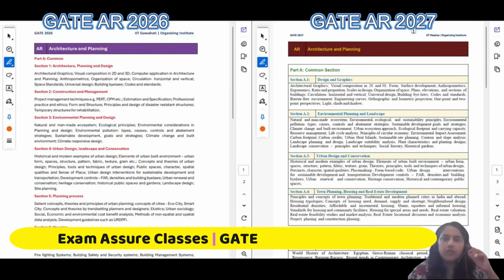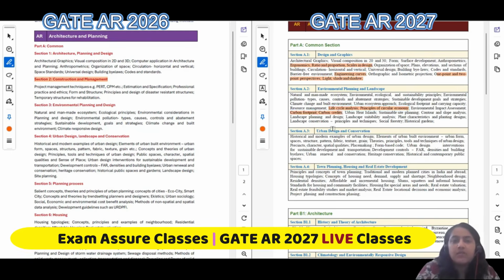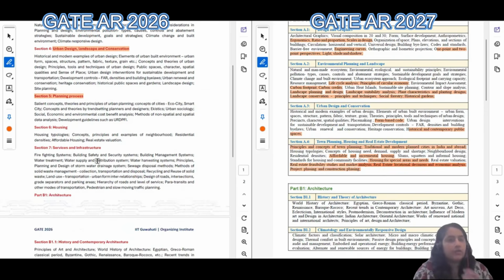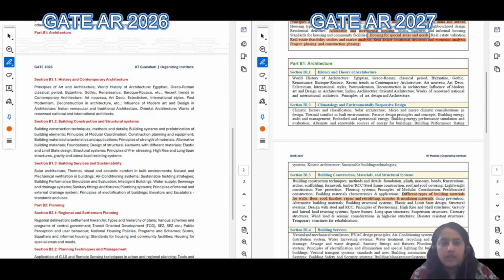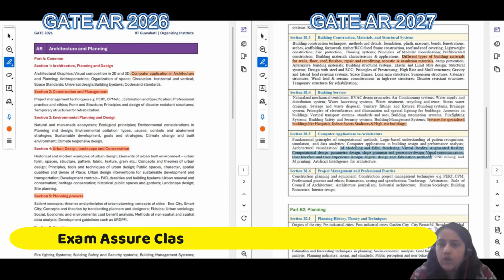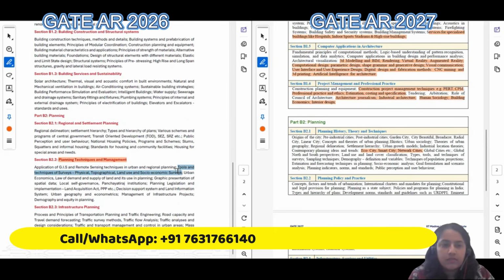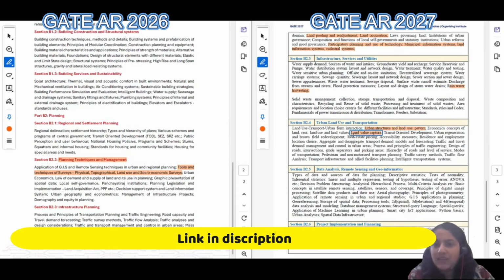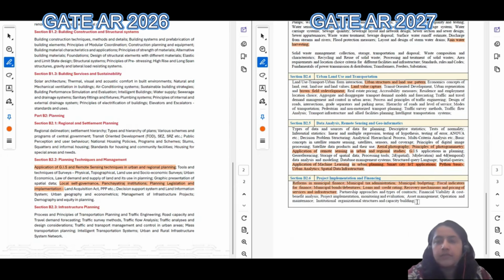GATE AR 2027 Syllabus Changed | Comparison with Previous (2026) Syllabus by Exam Assure Classes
GATE AR 2027  🏆(New Batch)

👉 Printed Hard Copy Study Materials
👉 Online Live Classes by Top Faculties
👉 Full Syllabus Coverage
👉 Mock Tests + Topic wise tests
👉 Recording Back-up and much more...